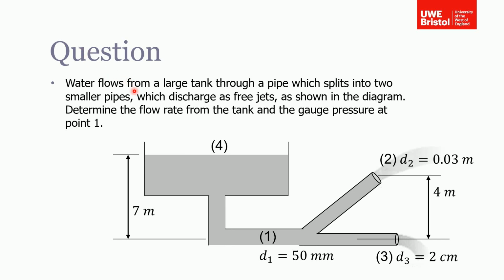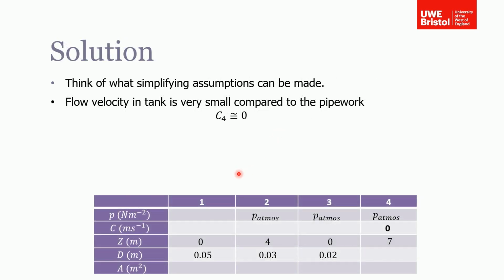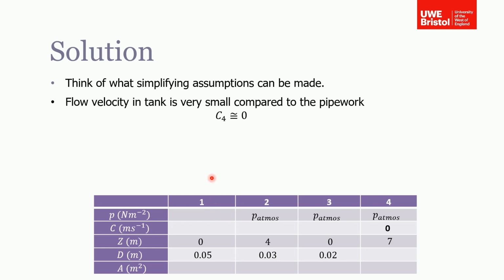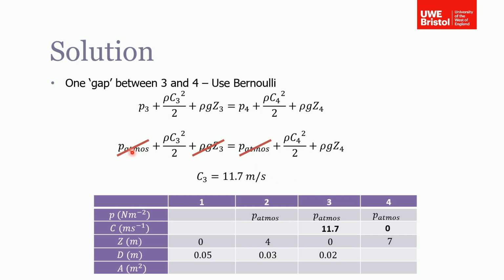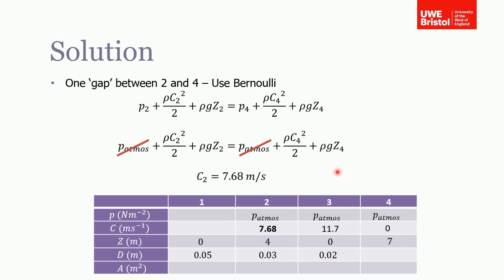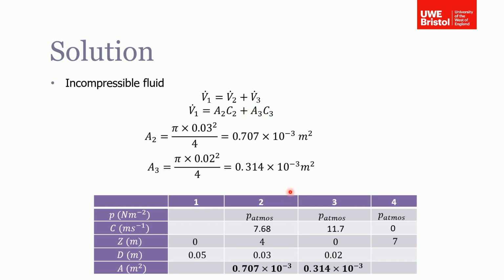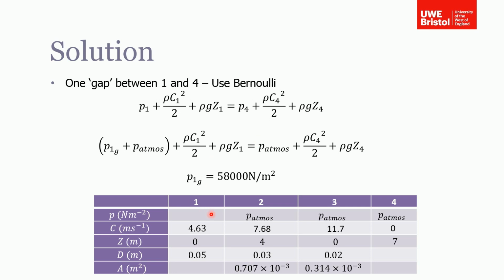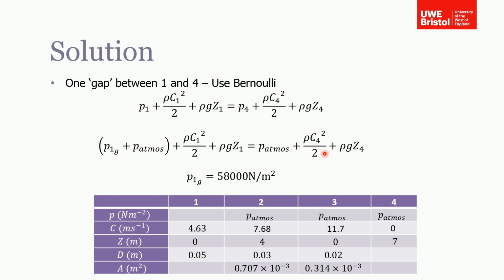Incompressible Flow (Bernoulli's Equation) - Worked Example 2